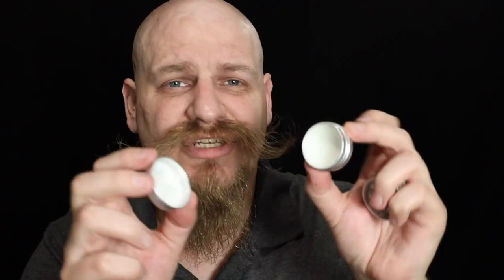Viking revolution Mustache wax Review: How's it Hold?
It was recommended awhile back that I review Viking revolutions mustache wax so I finally picked some up in the form of a 2 pack. the scents that come in the pack are citrus and sandelwood. as always I used them for 30 days to get to know any quirks that may not have shown themselves right away.

Sandalwood & Citrus
2 citrus
2 sandalwood
4 pack